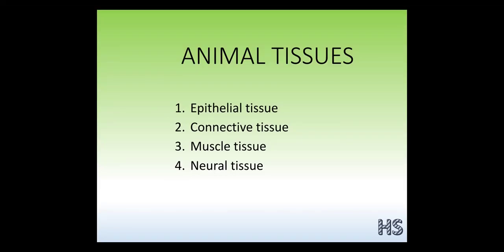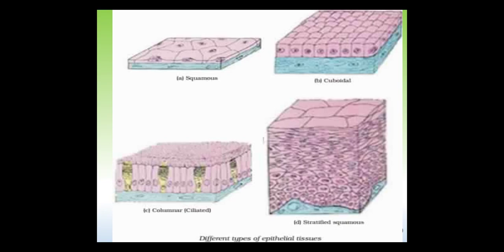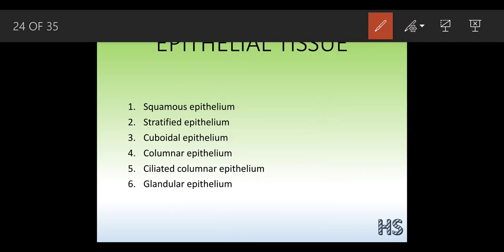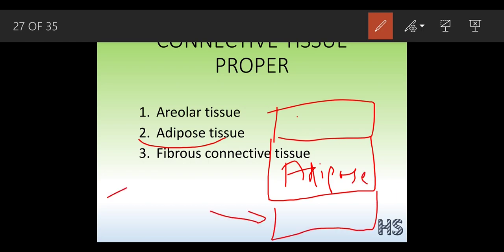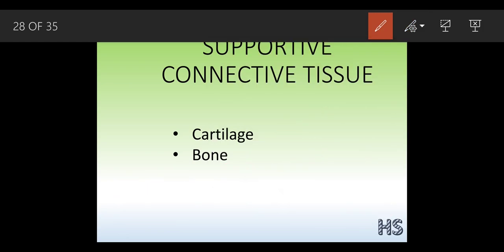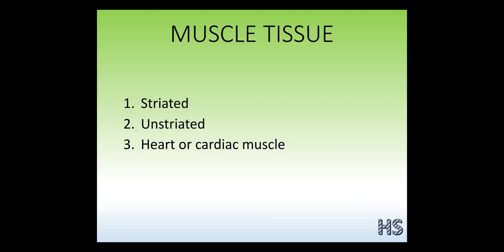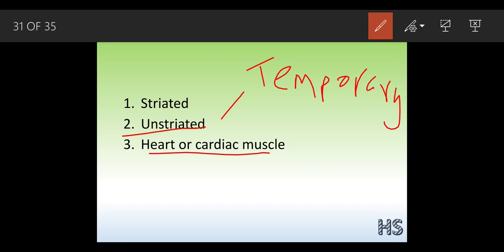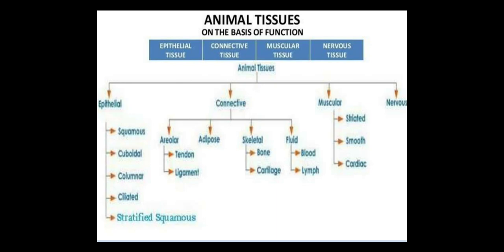Tissue part 2